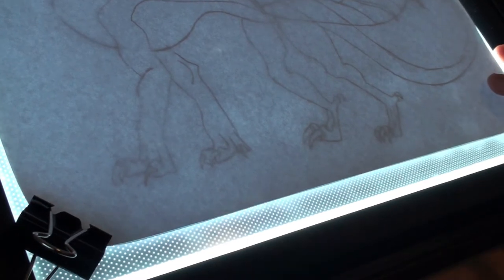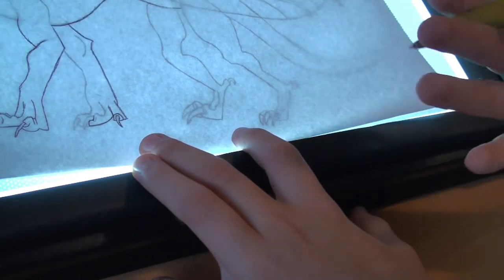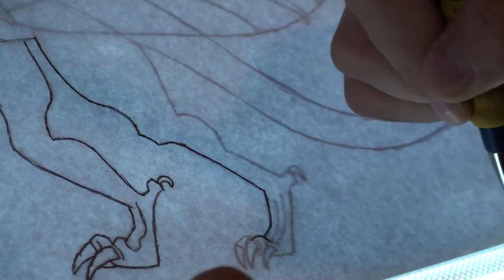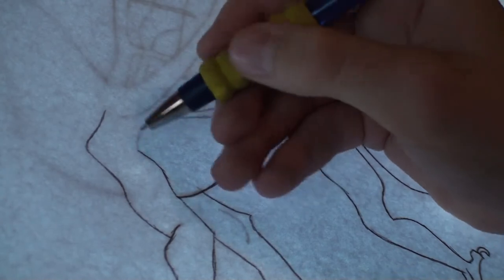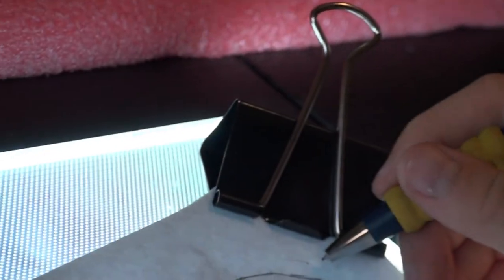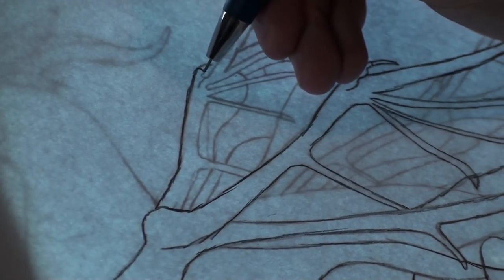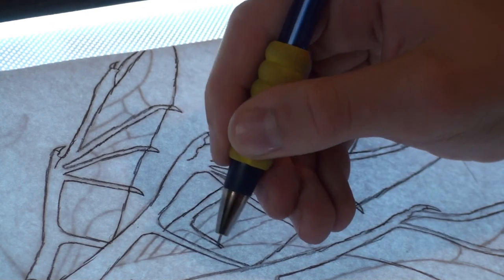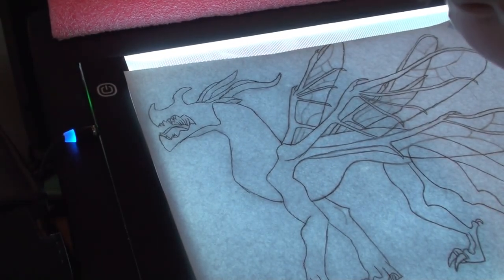How To Draw Cricket The Hivewing - Part 1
Hello everyone, this is my first ever youtube video and I draw Cricket the Hivewing from the Wings Of Fire series and this is Part 1 of 3. Enjoy!